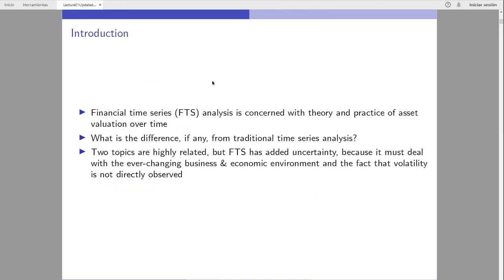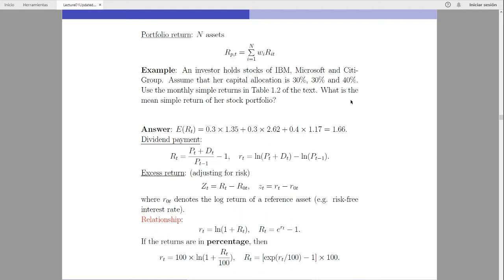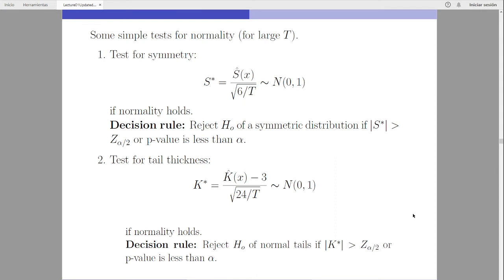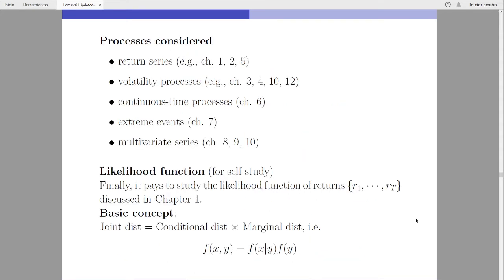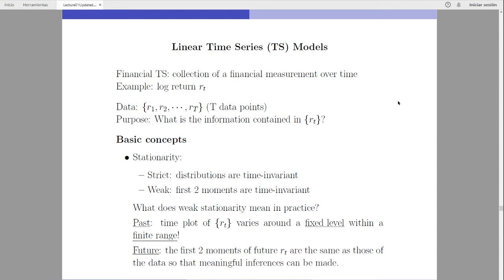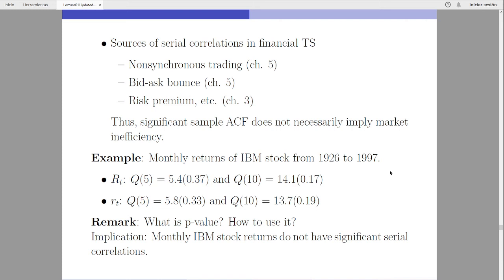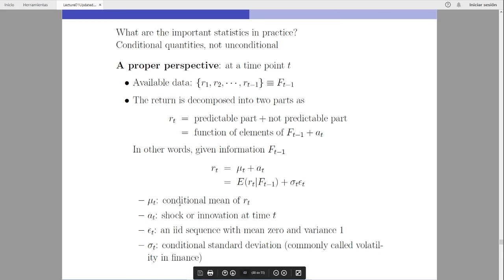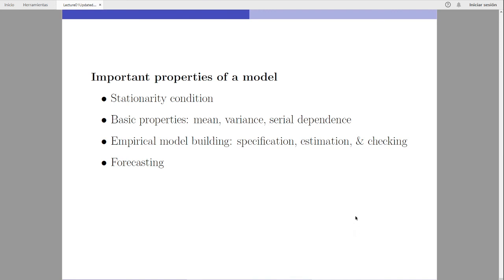TIME SERIES ANALYSIS Lecture 1- Introduction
First Lecture of MDH course in Time Series Analysis. Introduction, where we discuss some inferential statistics we will need along the course.